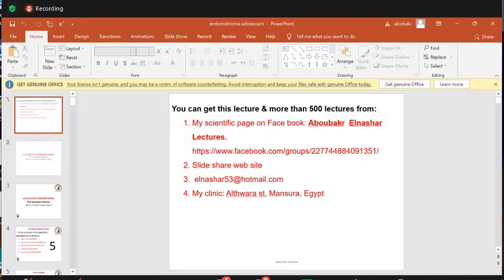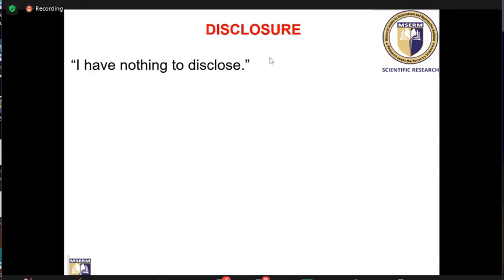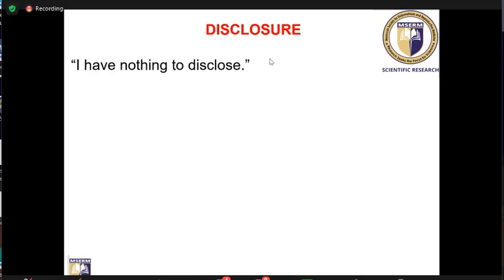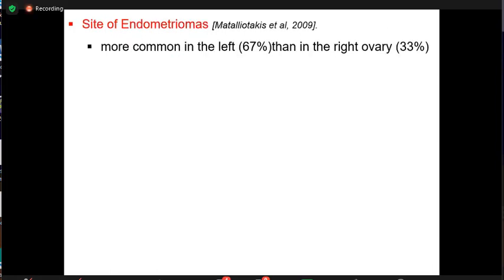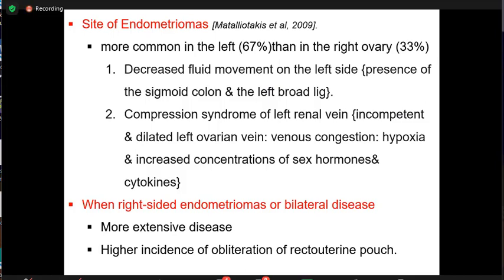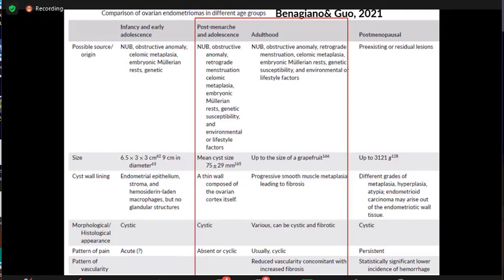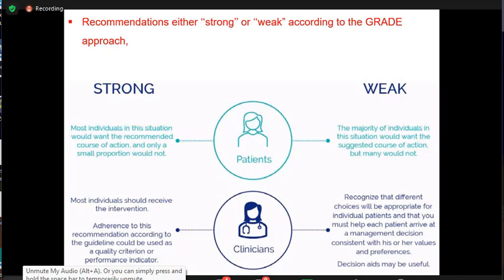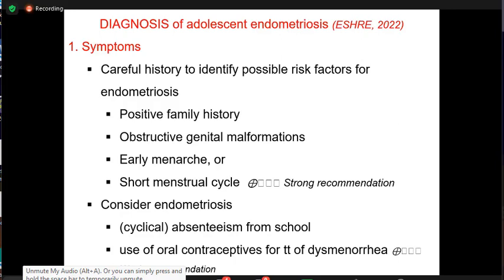Prof Aboubakr Elnashar Management of adolescent endometrioma April 22 2022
4th MSERM workshop - Virtual event (Ovarian Endometriosis)